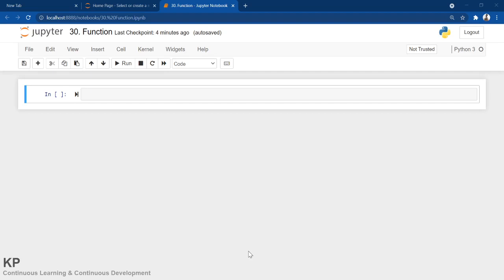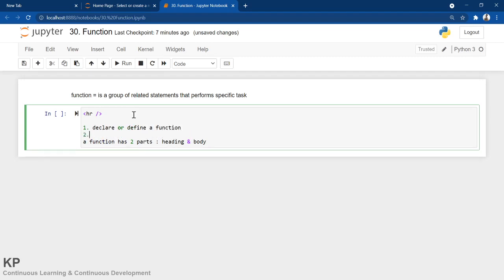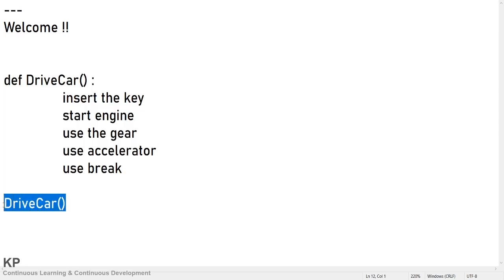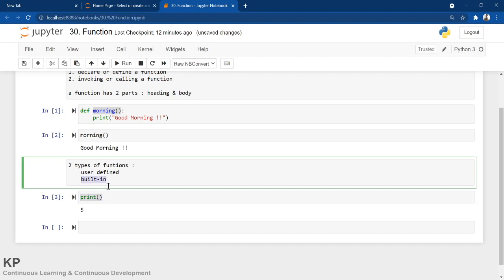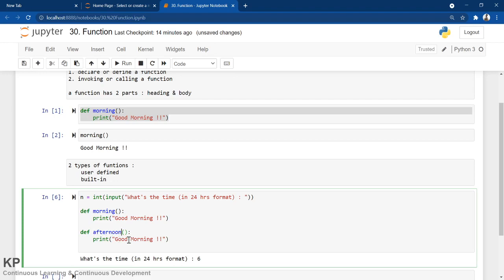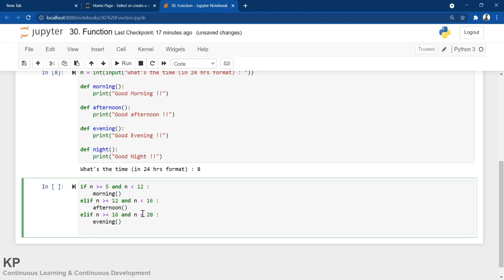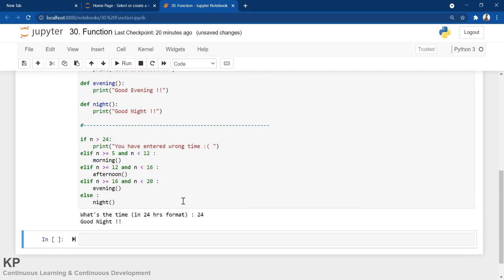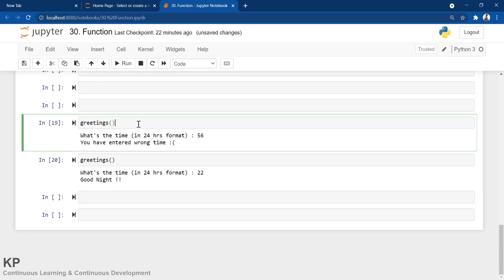30. Function in Python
Hello Viewers .. !!

💬 This is the 30th video of this Complete Python Series. You can get the complete playlist below in this description.

💬 In this video I have explained the general concept of function, its use case & how to implement in Python. Hope it will be helpful for you guys :)